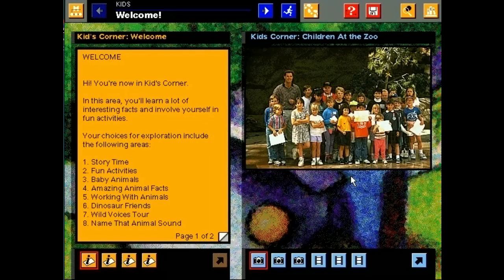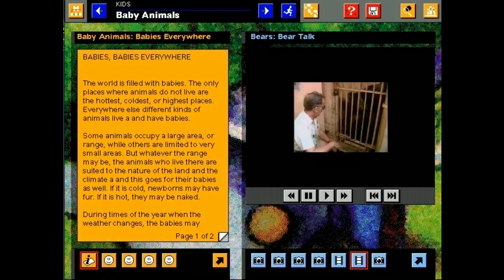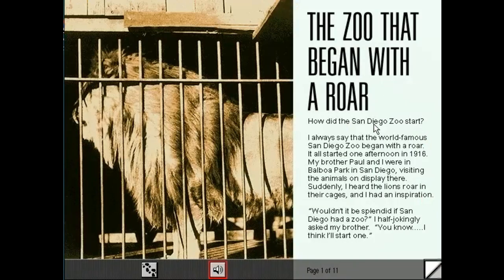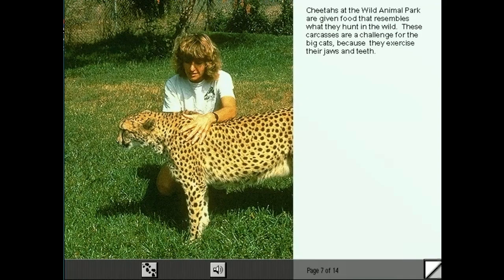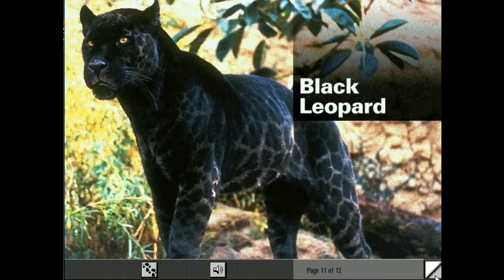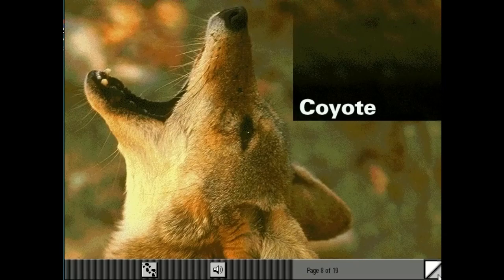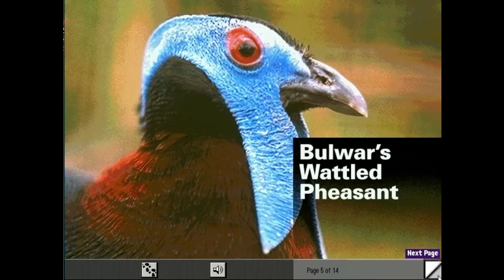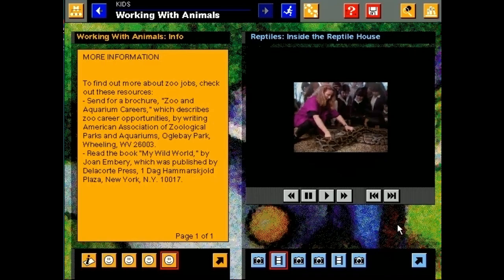The San Diego Zoo Presents The Animals! (PC) Part 2 Kids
There is a section on the map that says "kids".
Here, there is information about how you can recycle
and there is a "sound" game,where you can determine what animal sound
it is
Again,if you want to read the documents, just pause the video